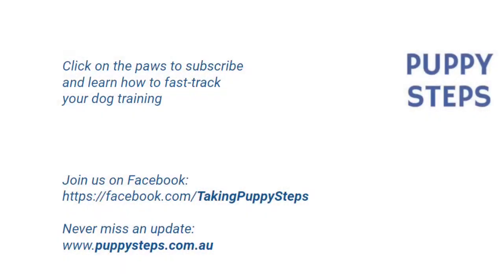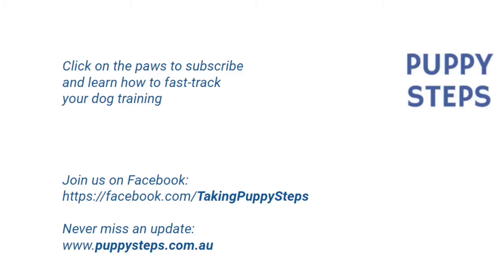Reducing the stress of vet visits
Wouldn’t you love to be able to trim your dogs nails without a drama?  Wouldn’t your dog love to think that getting an injection is actually fun?  These activities are ‘husbandry’ behaviours - and if they can teach a hyena to willingly give blood, we can definitely train our dogs to get their nails clipped!

Want to know some more about husbandry behaviours - and see a video of Hyena’s giving blood?:

Go here to find out more about All Pet Education and Training’s 12 month husbandry challenge:

Start soon to get your January entry in!